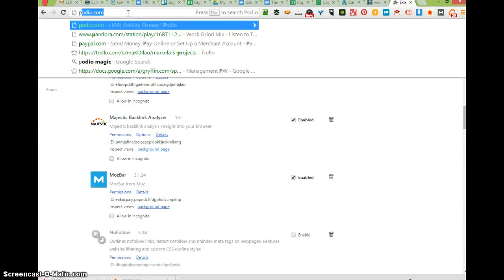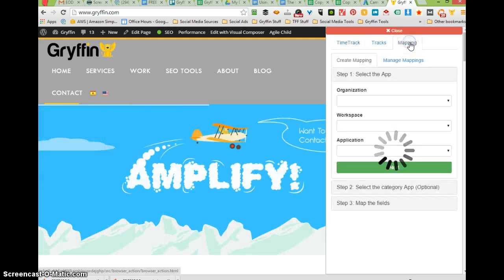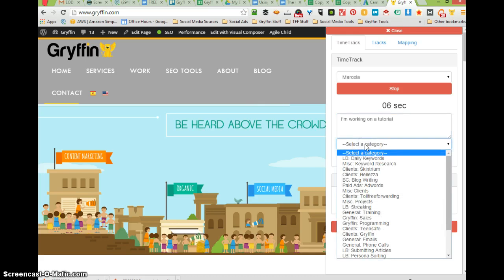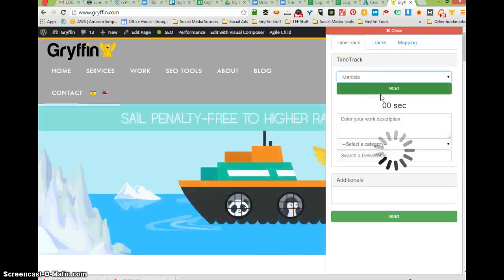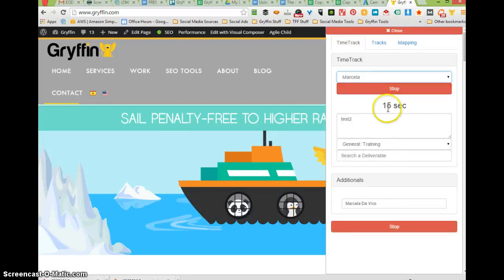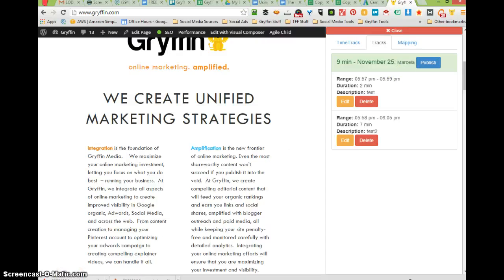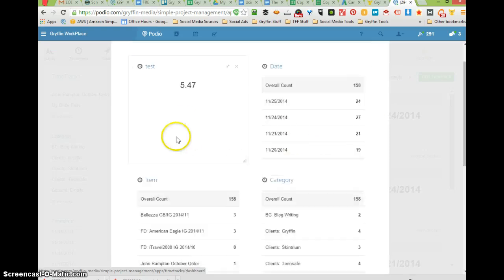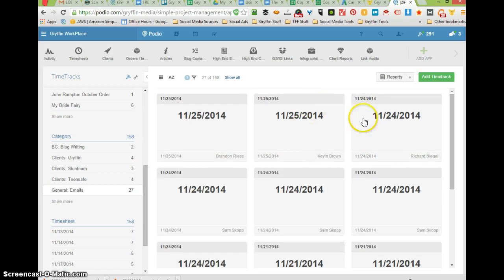Using Podio Magic